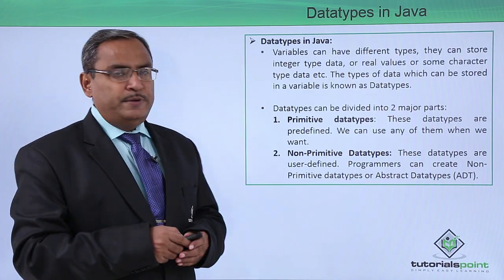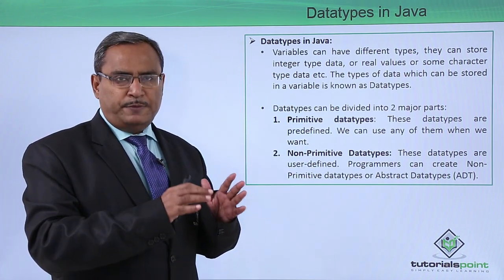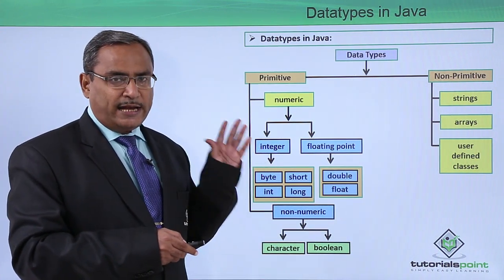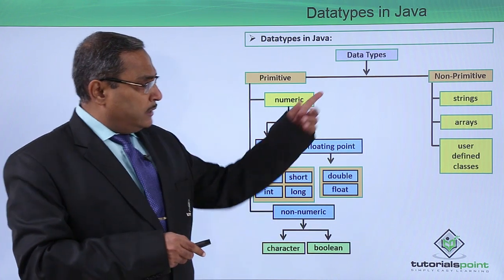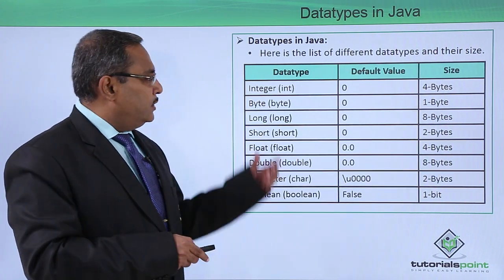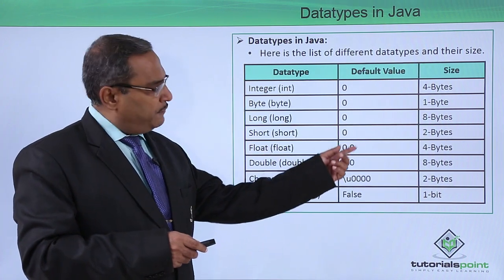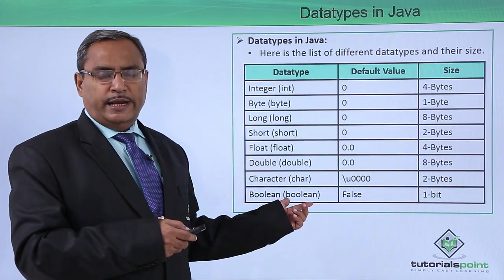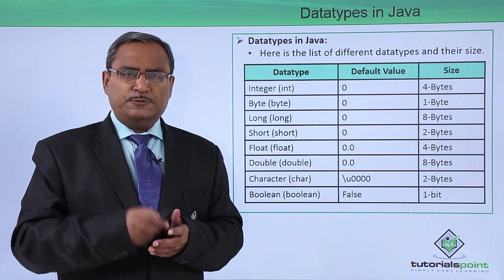Java Essentials - Datatypes in java